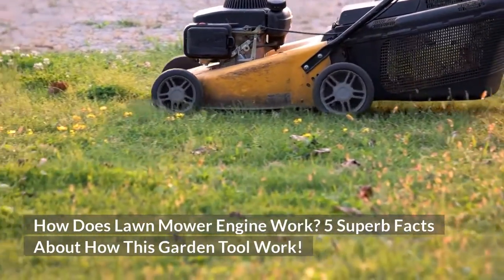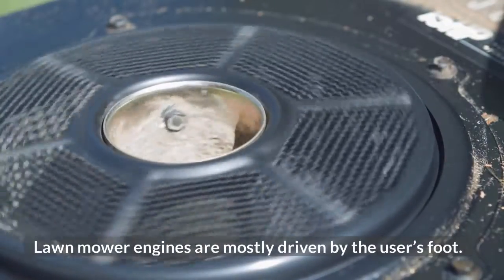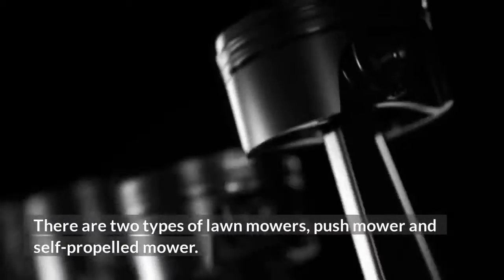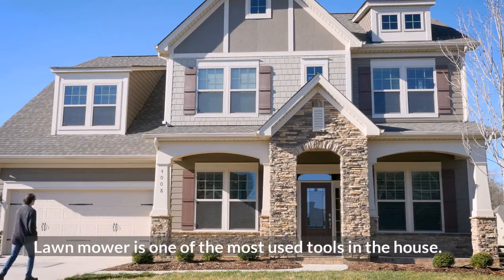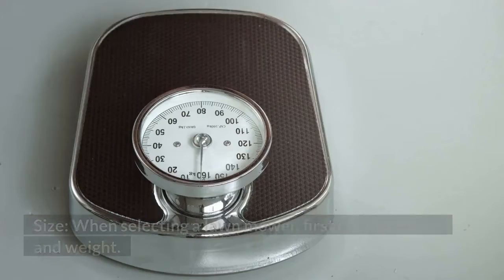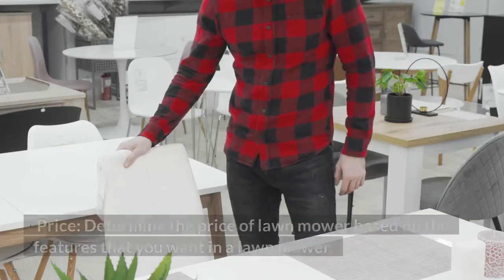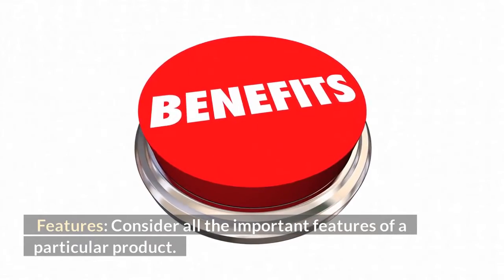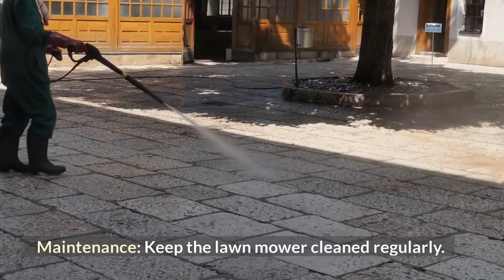How Does Lawn Mower Engine Work? 5 Superb Facts About How This Garden Tool Work!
If you want to read more about this topic, you can find out on our article

How does lawn mower engine work? Lawn mower engines are mostly driven by the user’s foot. But this is not how lawn mower engines have been made for decades now. Here’s how they work and what makes them work as well as they do. Read this article until end to know the answer from the question before. In this blog, we also have an article about budget commercial lawn mower that you might want to read about it.